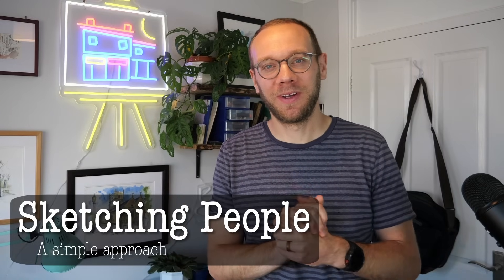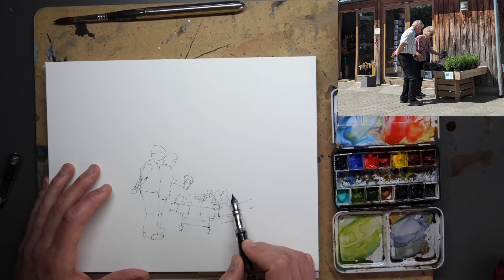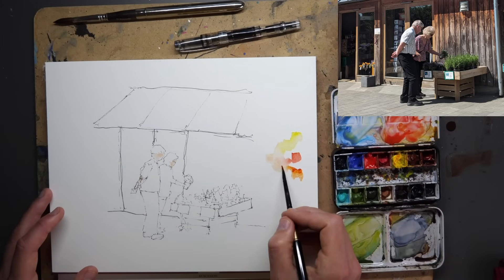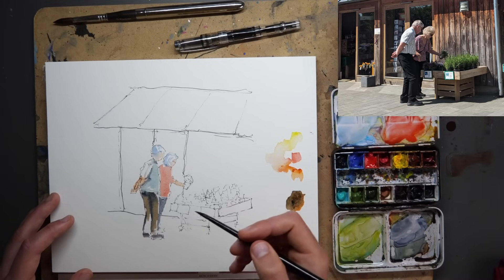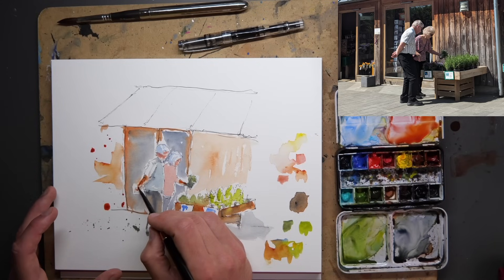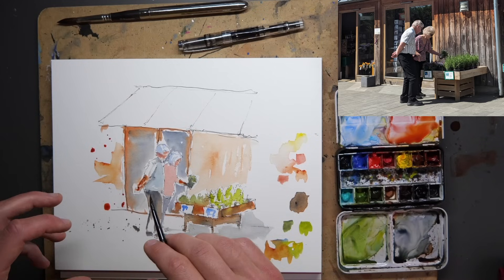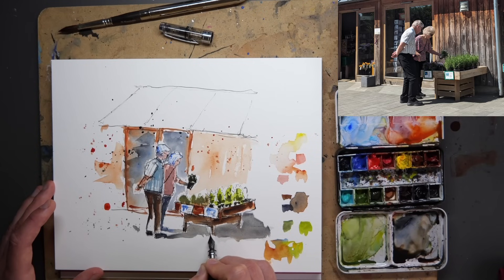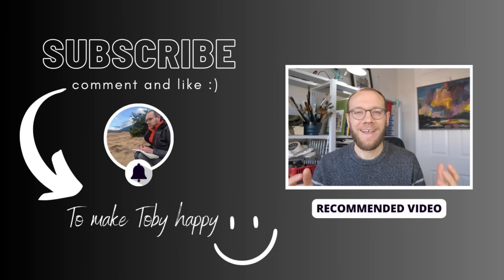How to Draw People - Sketching People in Ink and Watercolour - Easy Tutorial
Want to gain confidence in sketching people? Always finding you overcomplicate things?

Well today we'll look at how to simplify people to make an effective sketch, to get over common hurdles in sketching people, and use our urban sketching skills, our inks and watercolours, to quickly and easily sketch people and figures.

Audio Credits:
httpcreativecommons.orglicensesby4.0

00:00 Introduction
01:06 Shapes
06:05 Light colours
13:52 Bold colours
21:25 Finishing touches